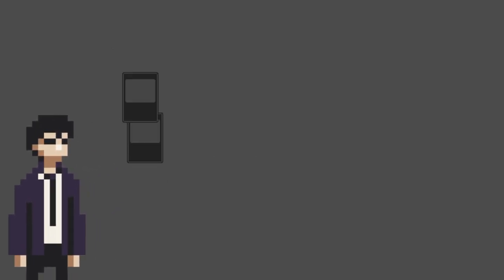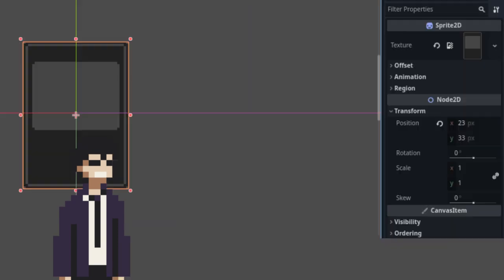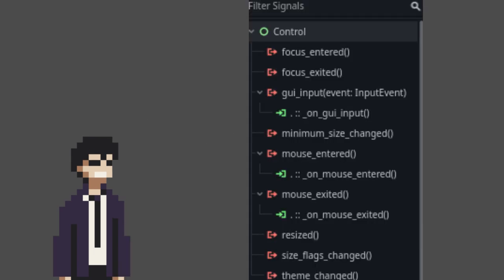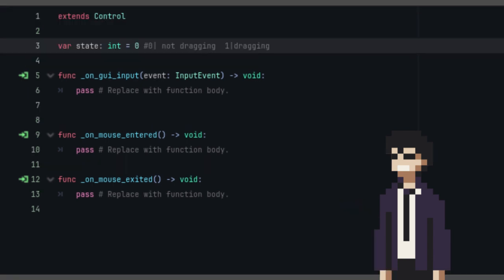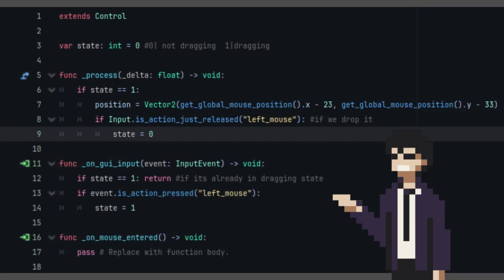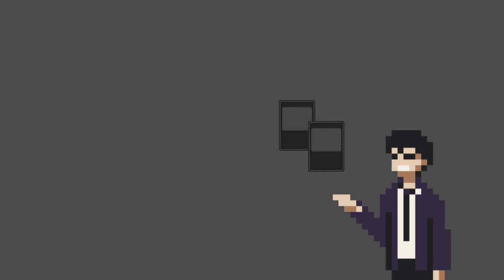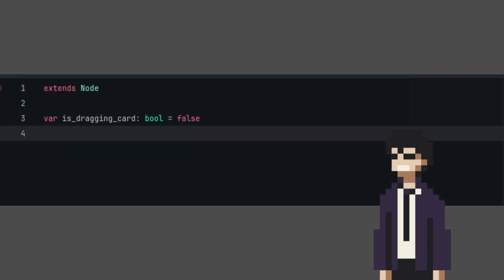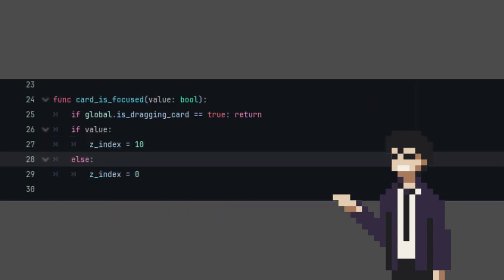Deckbuilder Game Tutorial #1| Card dragging in Godot 4.3 under 5 minutes.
Godot 4.3 Tutorial about card control for deckbuilding or any card game or project.